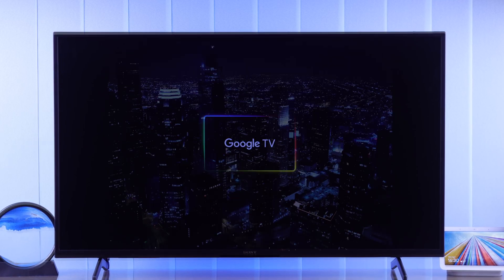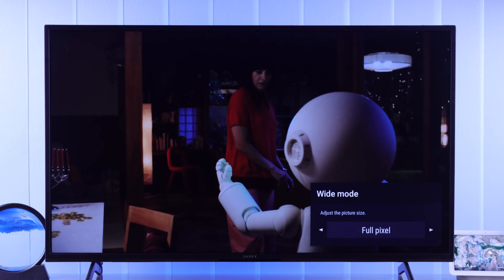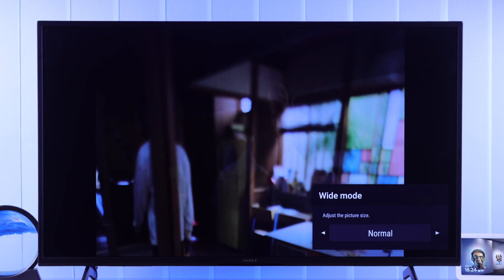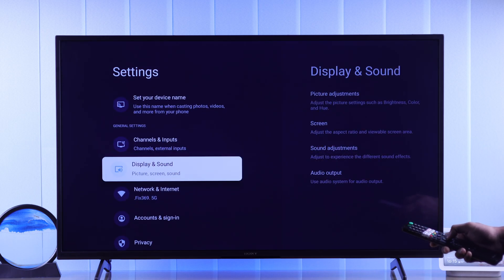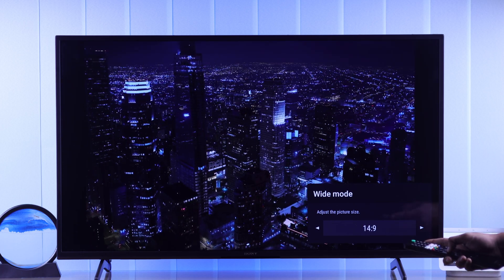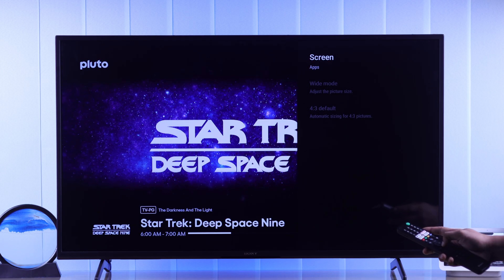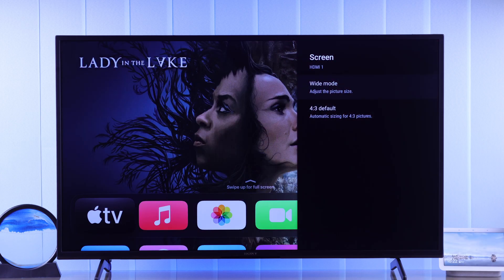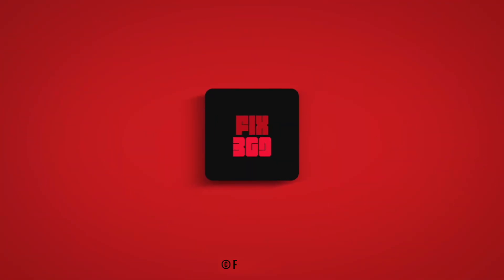Sony Google TV: Screen Aspect Ratio Size Adjustment! [Make Full Screen]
Can’t make your Sony Bravia Smart Google TV 4K display full-screen? Struggling with Sony Google TV screen aspect ratio size adjustment and facing issues like-

* Screen Ratio Settings greyed out on Sony Google TV,
*Aspect Ratio settings locked,
* Sony TV Picture won’t fit the screen,
* Can’t access Aspect Ratio Settings on Sony Google TV,

Don’t worry, the Fix369 Team will show you the step-by-step guide to adjust the Aspect Ratio screen size on Sony Smart TV with Google TV. We will also show you how to fix screen Aspect Ratio Settings greyed out or locked on Sony Google TV as well.

0:00 Sony Google TV Screen Aspect Ratio Adjust Size
0:22 Adjust Aspect Ratio on Sony Google TV
0:45 Fix Screen Settings Greyed Out